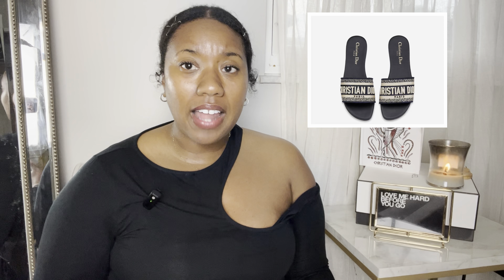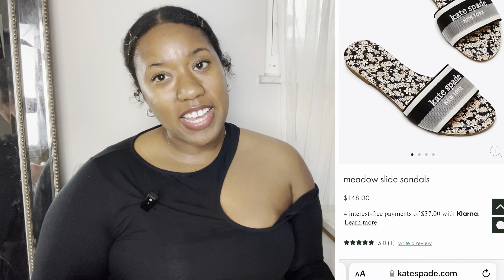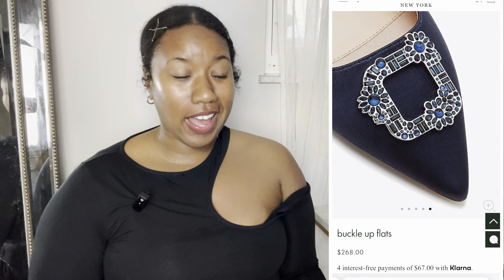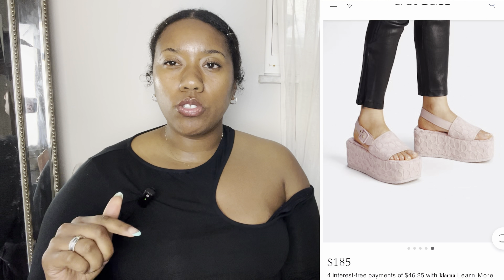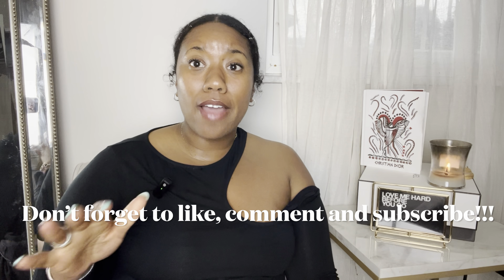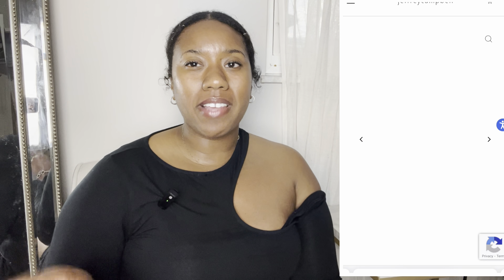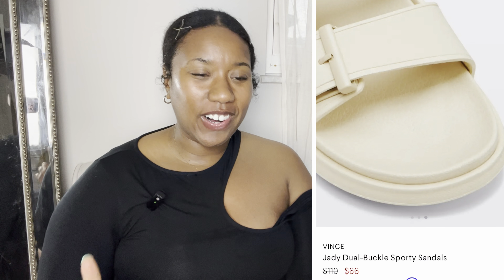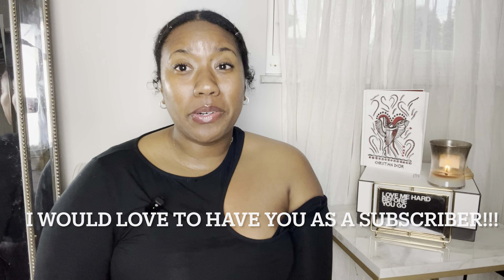Summer Designer Shoe Dupes• Summer 2022 Fashion• Get The Look For Less• Designer Dupes• Contemporary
Hello Beauties!!! Today's video we will be discussing designer dupes using contemporary brands.